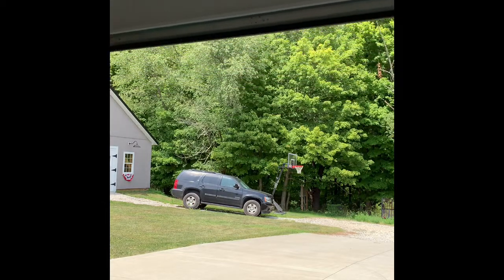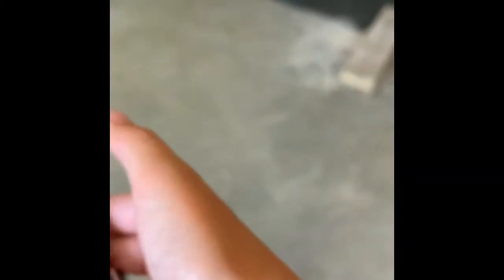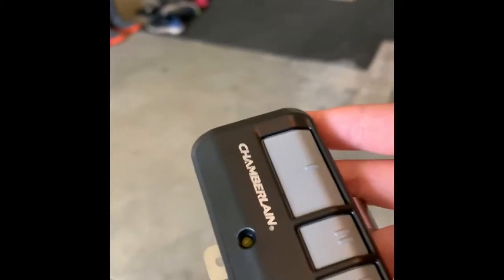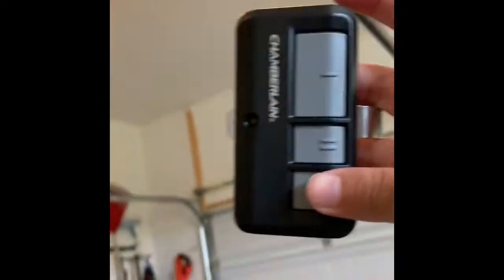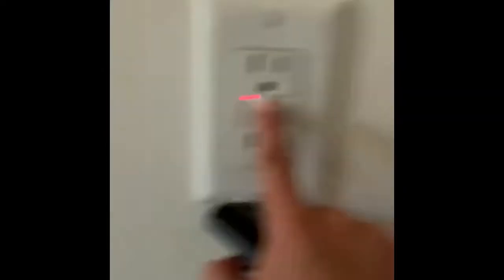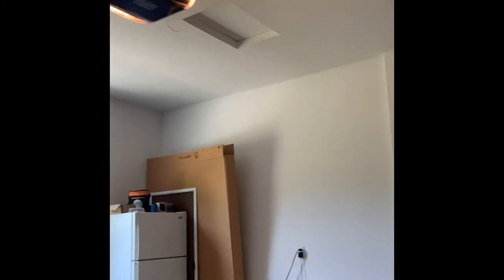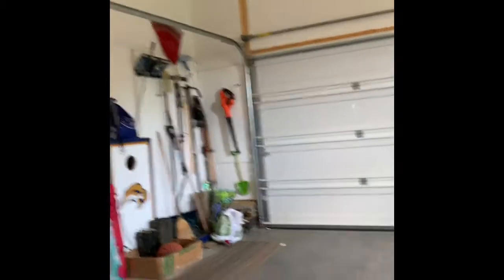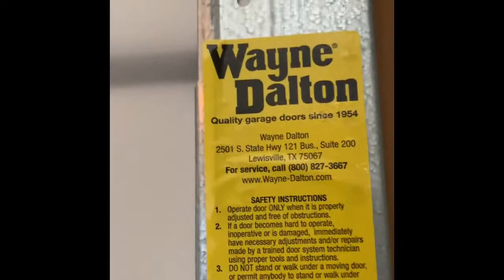Running the opener without the door